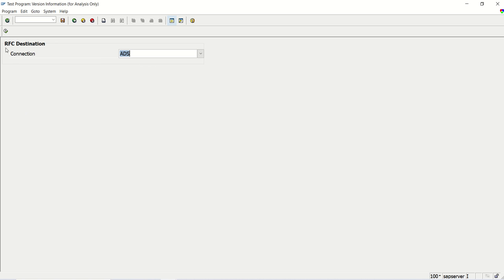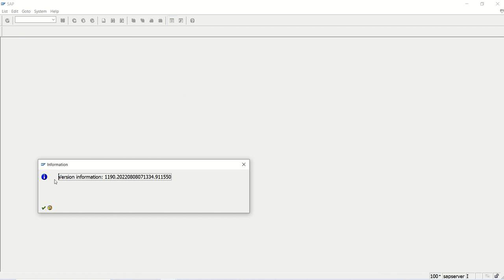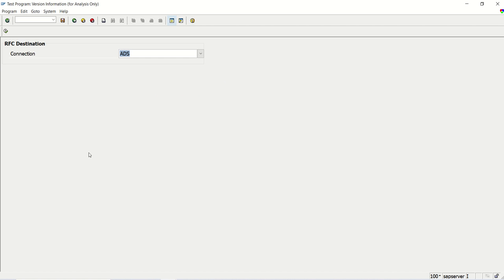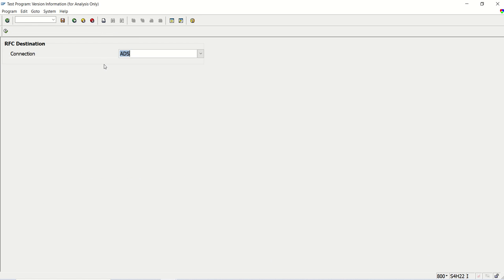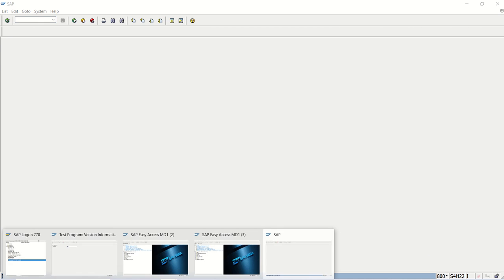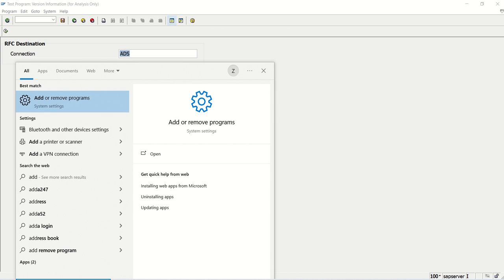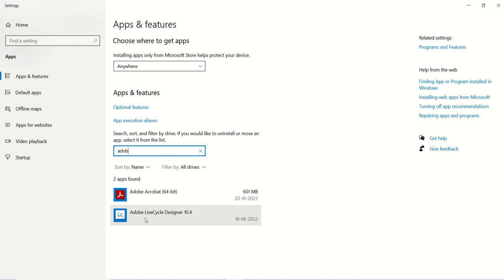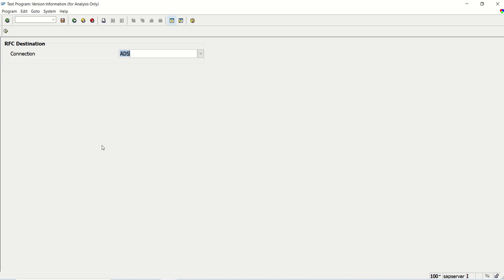1.1 SAP Adobe Forms - How to Check if ADS & Adobe LiveCycle Designer is Installed Or Not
1.1 SAP Adobe Forms - How to Check if ADS & Adobe LiveCycle Designer is Installed Or Not